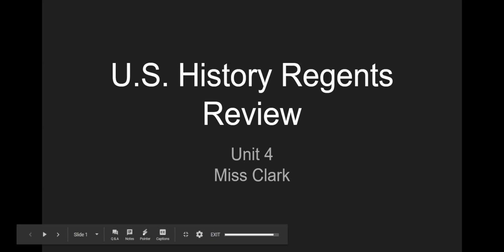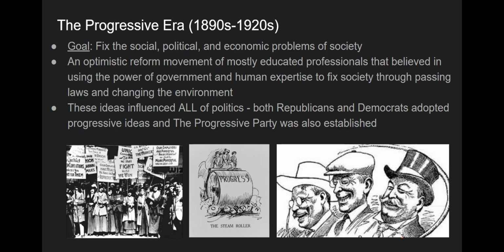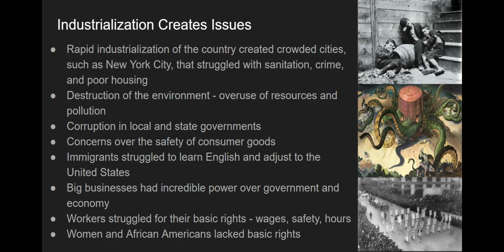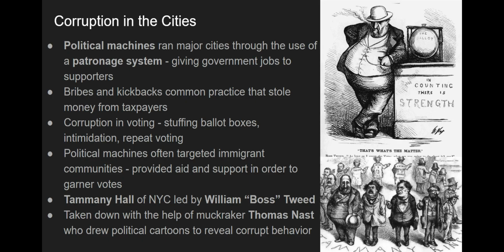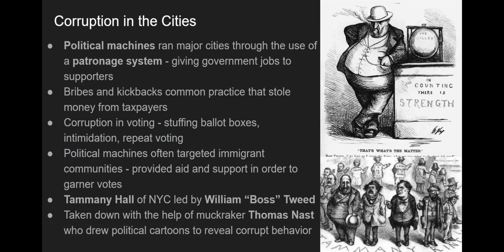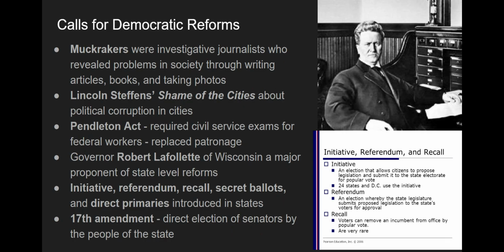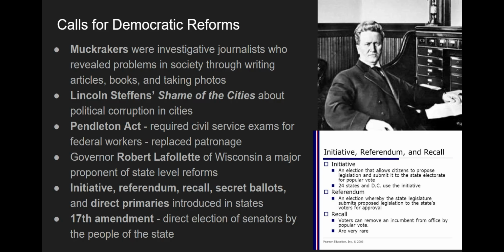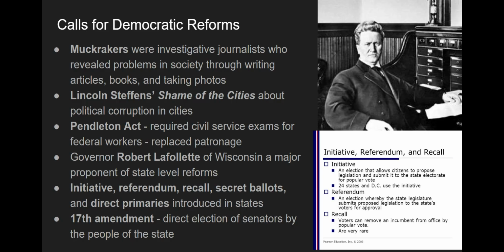U.S. History Regents Review Unit 4 pt. 1